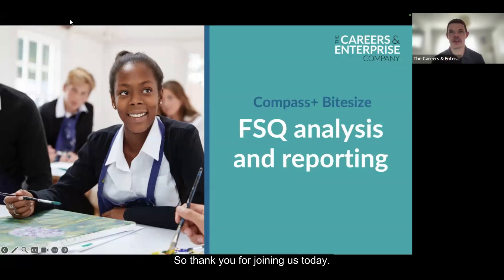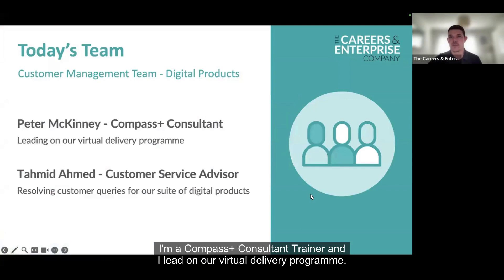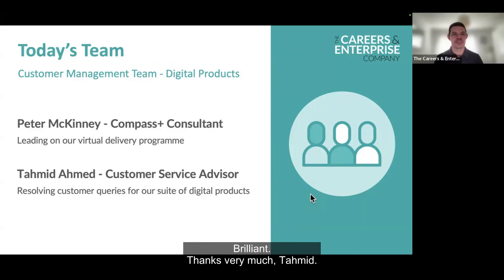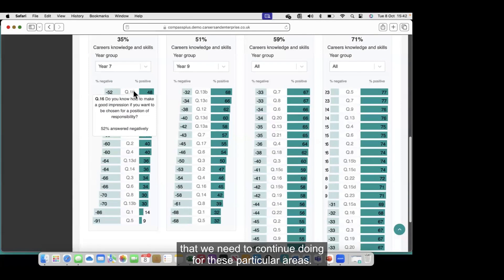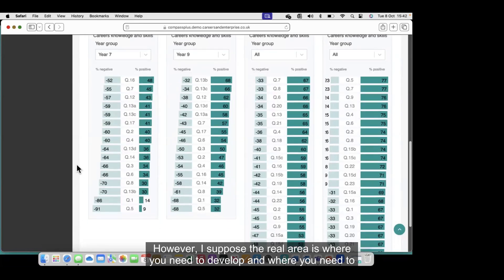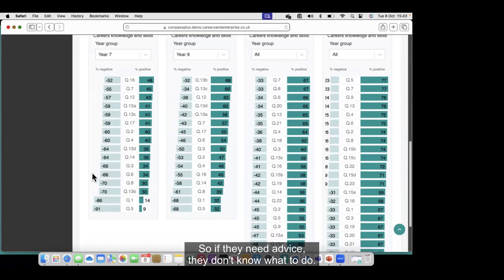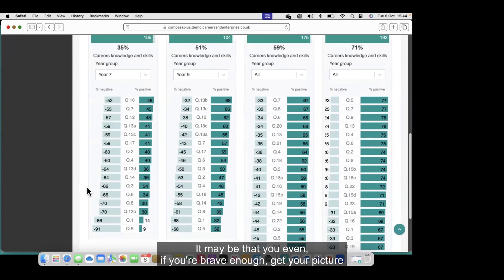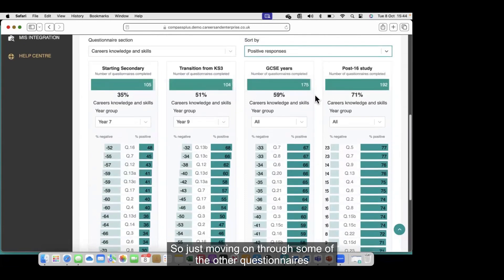Compass+ Bitesize : FSQ analysis and reporting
00.00 Introduction
01.20 Learning objectives
02.50 FSQ overview
03.52 Value of FSQ
07.00 FSQ demo
22.16 FSQ Custom reporting
23.13 Resources and training
25.20 Wider training offer
26.32 What's new and coming soon to Compass+
27.15 Feedback form and Q&A